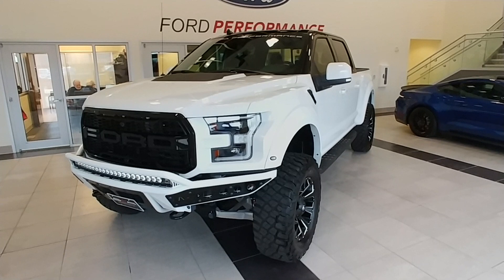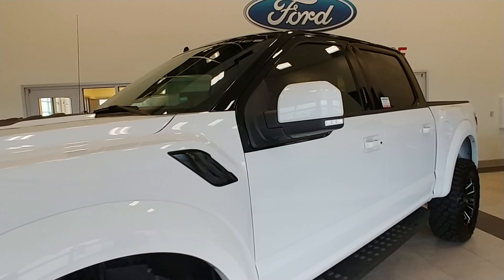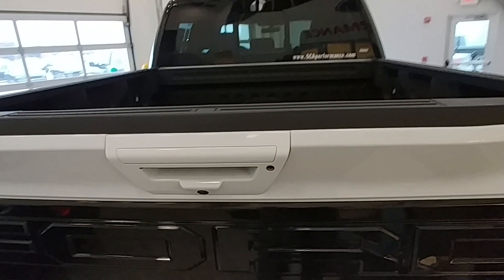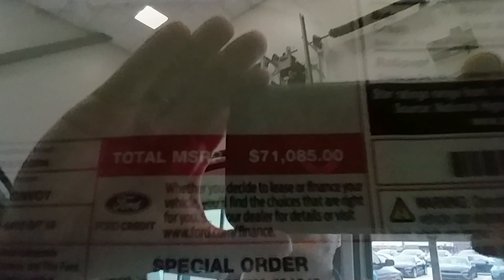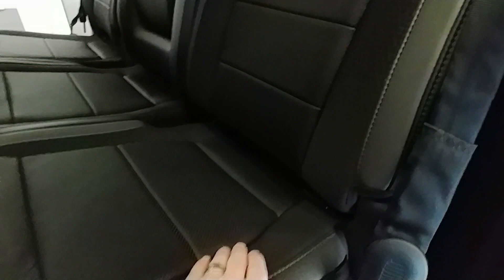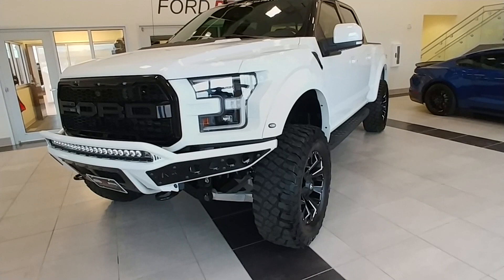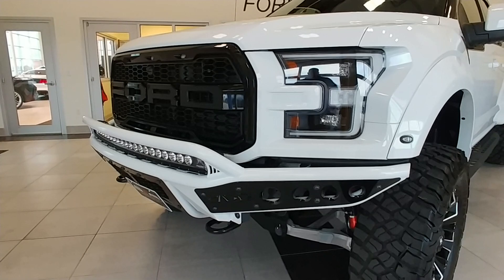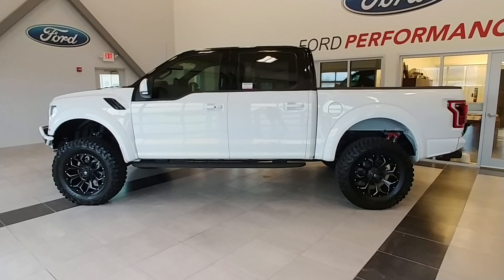2019 SCA Performance Raptor!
Lifted Raptor, Custom Raptor! 4" Fabtech/ SCA lift, 37" BFG tires on 20" Fuel Assault wheels, Custom bumpers and lighting.  3yr, 36,000 mile bumper to bumper warranty, 5yr , 60,000 powertrain and roadside assistance.